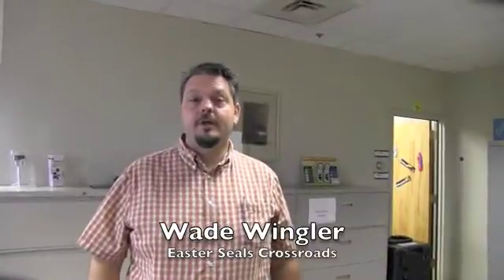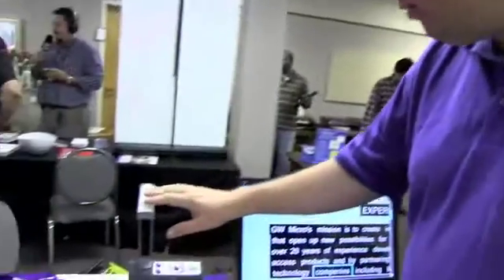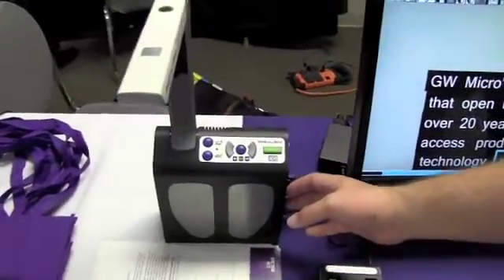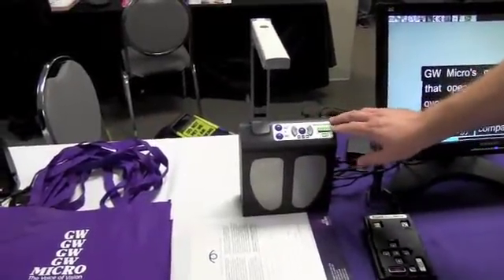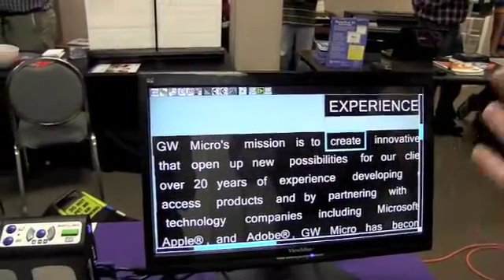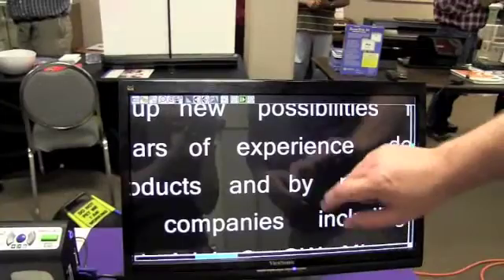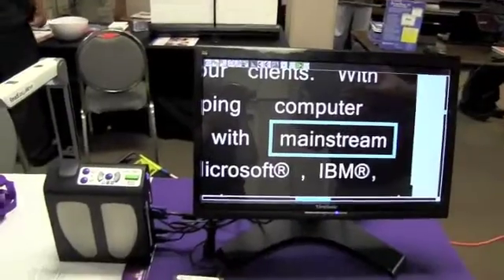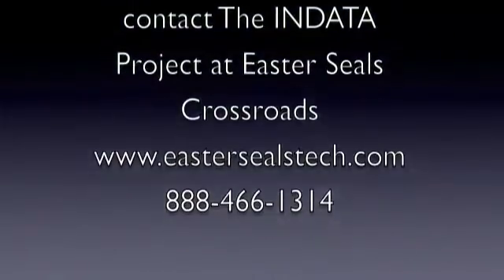Read Easy Move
Jeremy Curry from GW Micro shows us the Read Easy Move